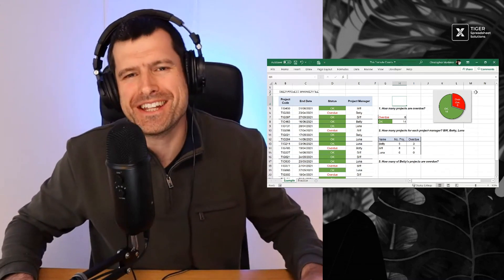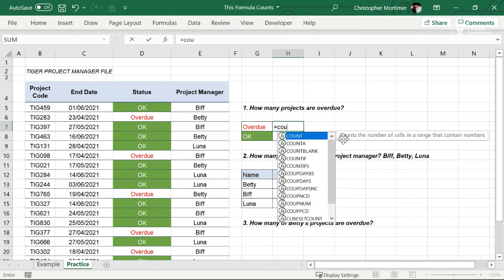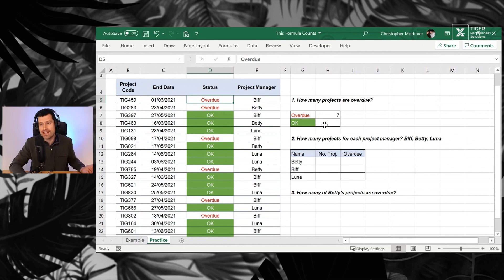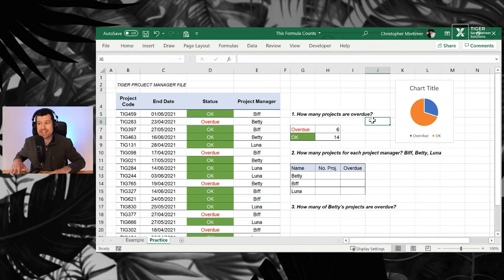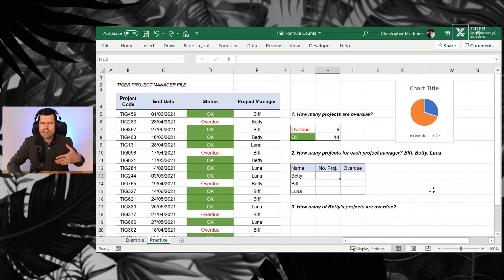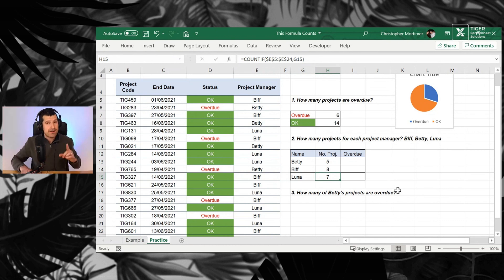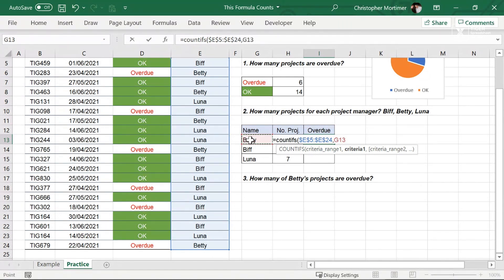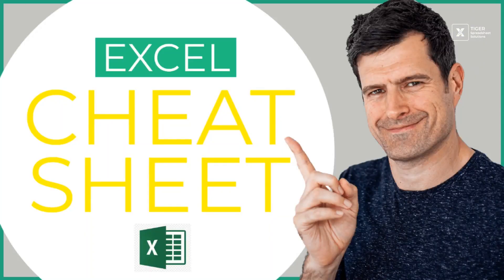Excel Data Analysis For Beginners: Learn This Formula FIRST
There are so many Excel formulae and techniques out there.  So what Excel formula should Excel beginners learn first?

For me, the answer is simple: the COUNTIF formula.

COUNTIF does exactly what it suggests: it counts cells IF they meet a certain criteria.

Say you have a column with “Apples” and “Pears” in, you can say to COUNTIF, “look at that column and tell me the number of cells with ‘Apples’ in.”  It counts cells if they meet a certain criteria – in this case if they contain a value.  Get the idea?

It’s simple but actually rather profound when you think about it.  What do you typically want to do when you analyse data?  You probably want to ‘filter out’ certain rows, as we filtered out ‘Apples’ above.

Then, you may wish to perform an operation on these filtered rows – get an average or sum up the total, for example (I recommend AVERAGEIF(S) and SUMIF(S) for that, by the way).

But, the most basic information you would want is … the number of filtered rows.  How many times does this piece of data (eg. ‘Apples’) occur?  It’s the most simple operation in data analysis: counting.  It’s why you need COUNTIF – it’s the formula that counts.

Here are some other benefits of COUNTIF.  It’s a great data validation tool because it encourages us to explore the dimensions of the dataset.  I like to ‘close the loop’ on a data analysis use COUNTIF by identifying the unique values in a dataset and counting them.  If the total of the counts equals the number in the dataset, you have accounted for all the rows in the dataset and ‘validated’ your data.  If not, time to start cleansing …!

It’s also a great precursor to visual analysis.  Can’t get Excel charts to work?  You’re probably not preparing the data properly first.  COUNTIF facilitates quick tabulated analyses, and tabulated data can mean only one thing: easy charting!  Yes, with COUNTIF, all we have to do is select the data and the chart type and there is it: the easiest chart you’ve ever created.

And let’s not forget the ability to ‘scale up’ a counting operation with COUNTIF’s sister formula – COUNTIFS.  Yes, adding multiple criteria to the calculation is easily done, as we demonstrate in the video.

For these reasons, it’s the first formula aspiring Excel data analysts should learn.  It might allow you to build confidence and move on to even more sophisticated analyses.  I’ve seen it time and again: mastering a single formula can unleash somebody’s Excel potential – so why not download the video exercise file and give COUNTIF a go?

It’s the formula that counts.